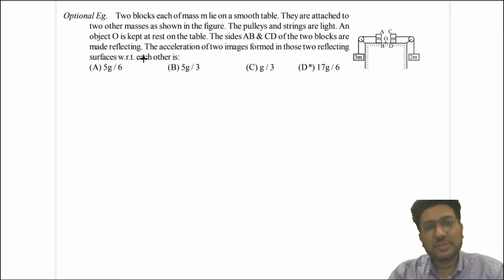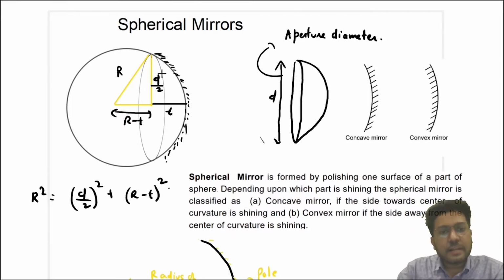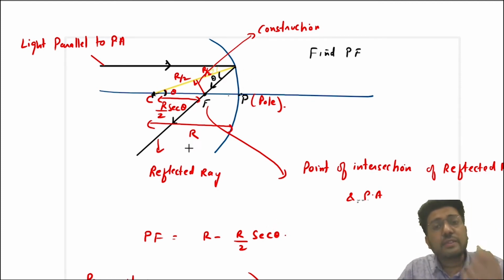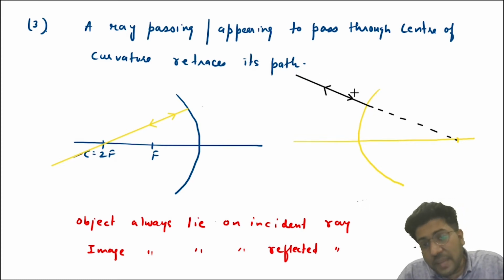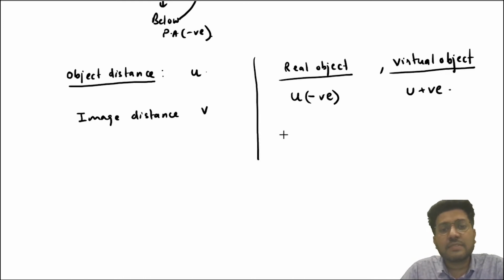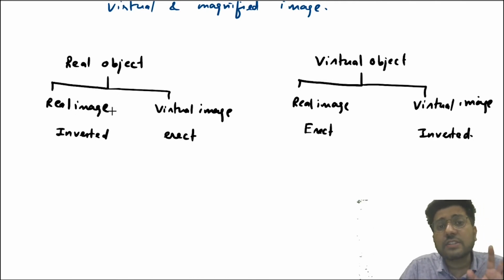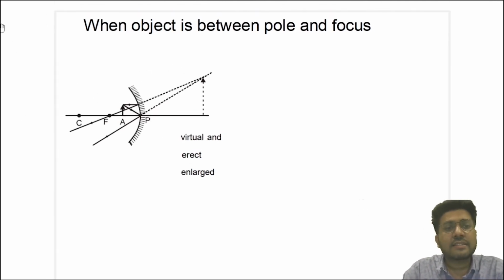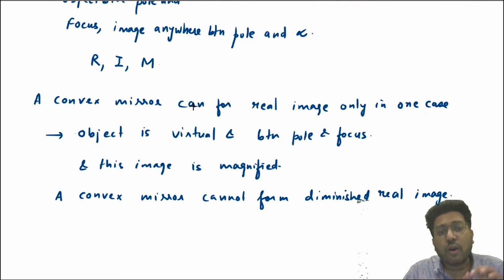GEOMETRICAL/RAY OPTICS L:03| Spherical Mirrors, Sign Convention, Ray Diagrams| NEET, JEE